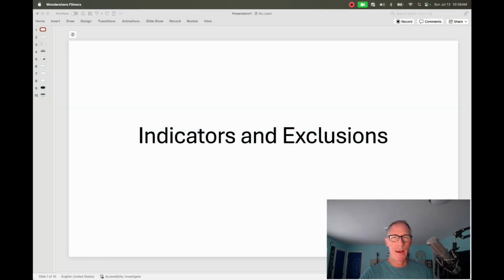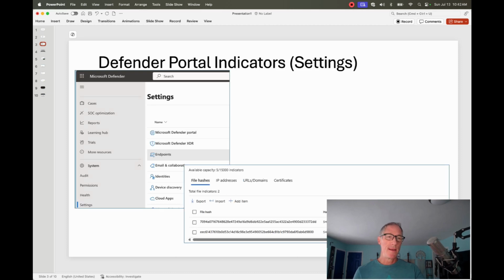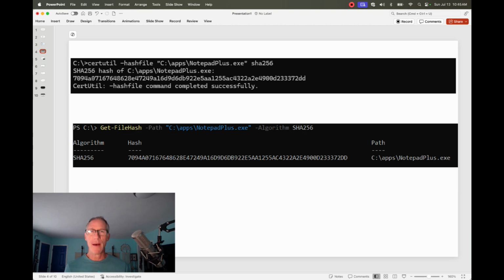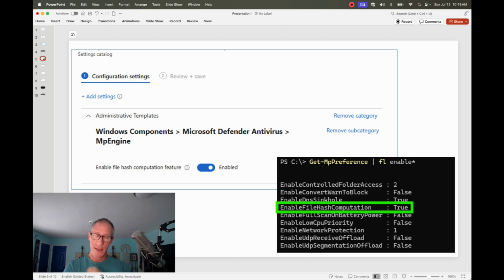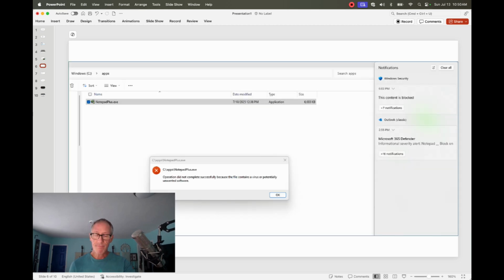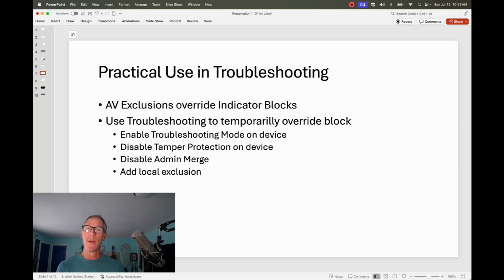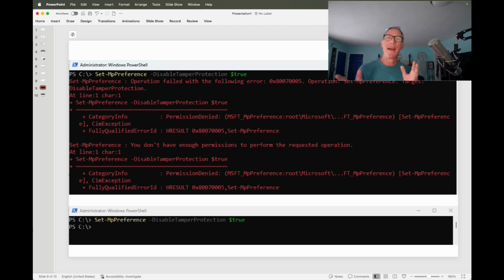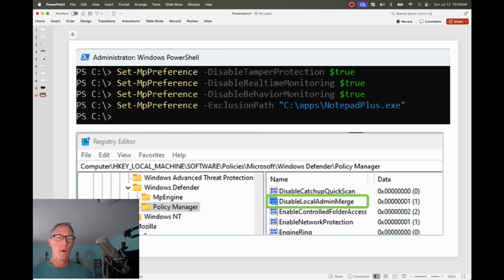Defender Indicators vs AV Exclusions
We'll unpack the differences between Windows Defedner Exclusions and Defender for Endpoint File Hash Indicators. How do they work together and what is the difference. We'll also talk about a practical scenario involving Defender Troubleshooting Mode.

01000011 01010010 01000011